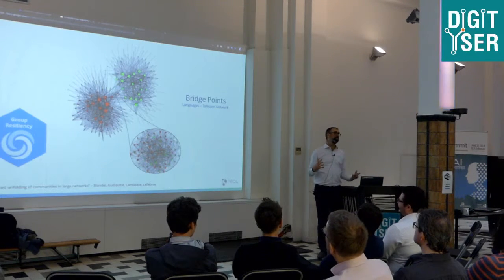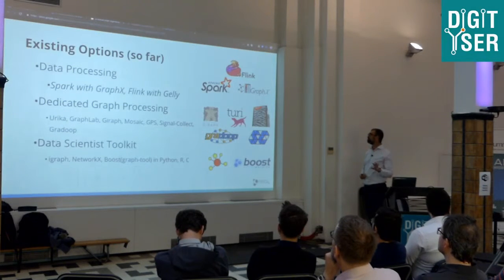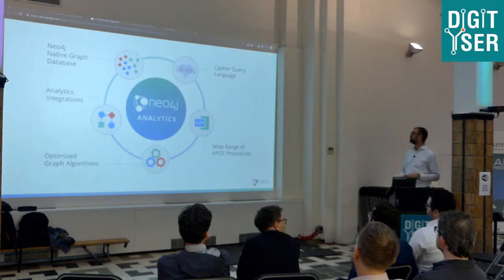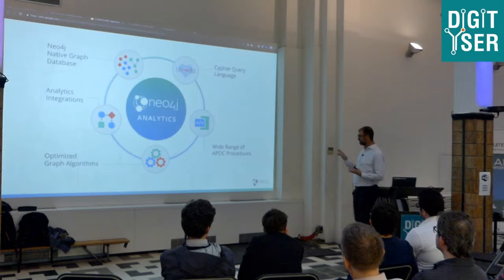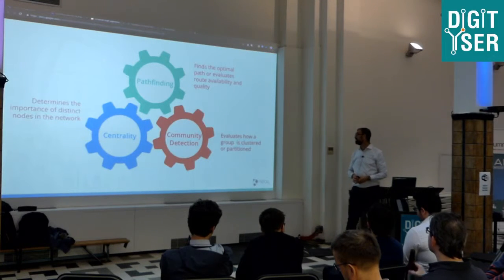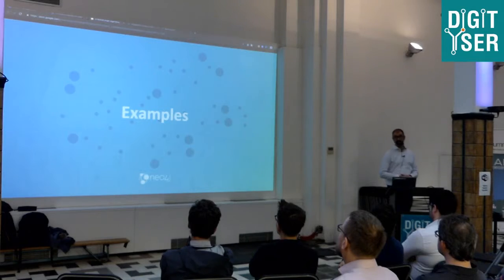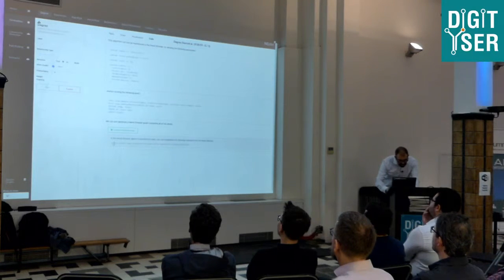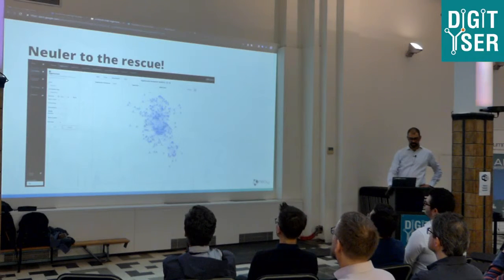Workshop Graph Data Modelling with Neo4j – Brussels #2